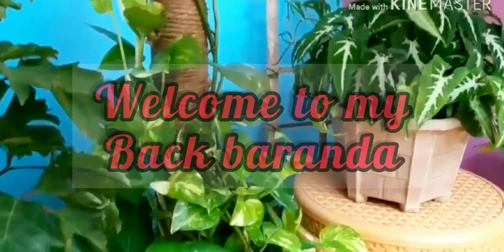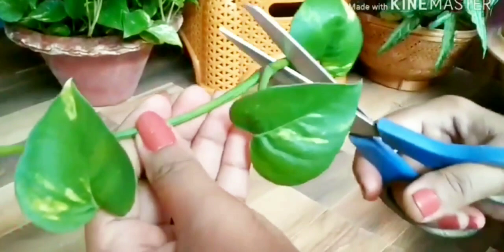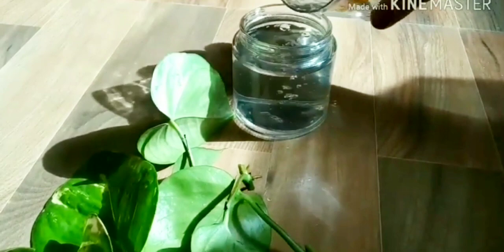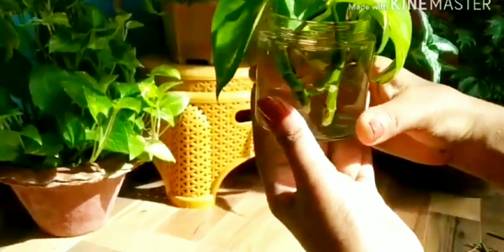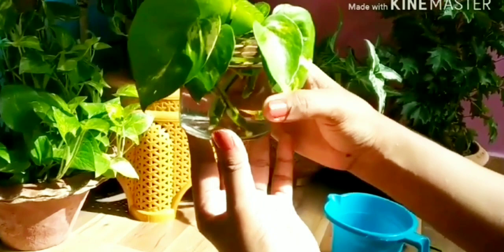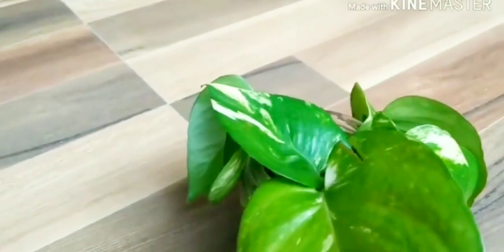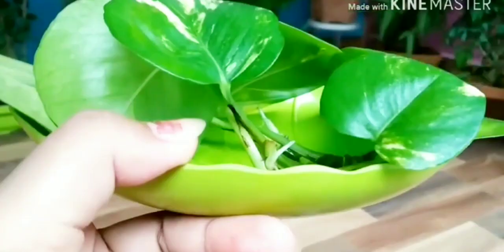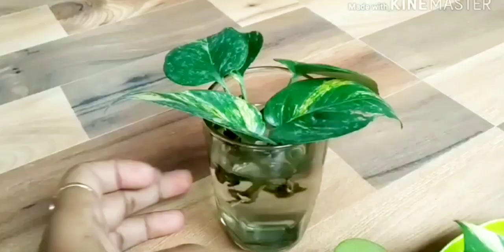Know the successful👌 tips to develop roots of MONEY PLANT through cuttings in water and WHY ?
Musician: @iksonmusic

 Hi friends

 this video is all about how to propagate money plant cuttings in water. I did this propagation is very easy n good for every beginners...

Hope you loved watching this video.

I'll see you in my next video till then bye and have a wonderful and productive day.

KEEP GARDENING
HAPPY GARDENING
STAY SAFE
STAY HEALTHY

Nature is beautiful so you are